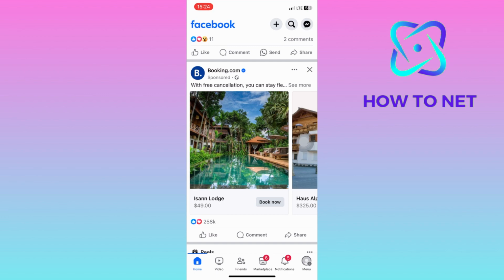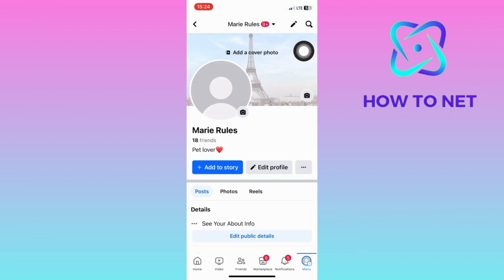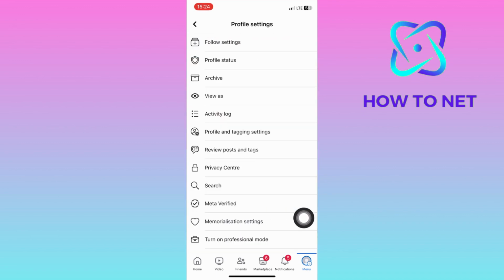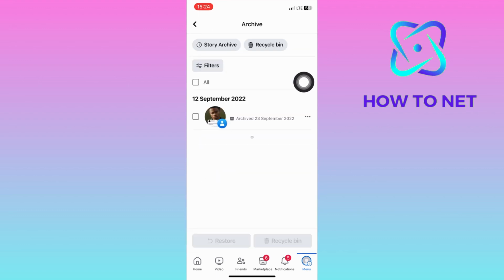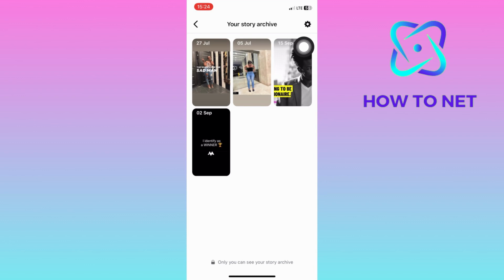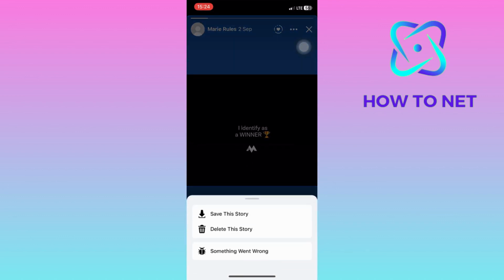See Story Achieves On Facebook | Your Facebook Archive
In this Simple video tutorial, am going to share with you how you can see your Facebook story archives. You can simply see your previous photos and videos you have ever posted on your Facebook story in just few simple steps.

see your Facebook story archives.